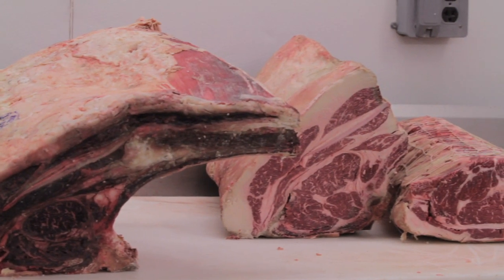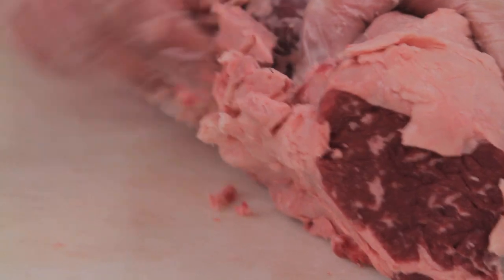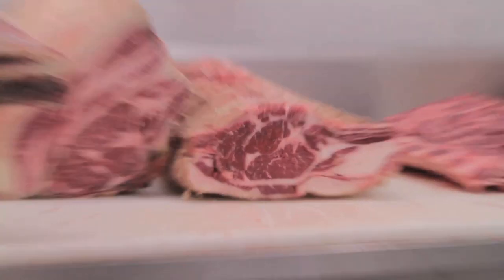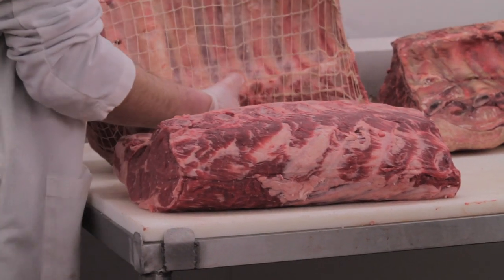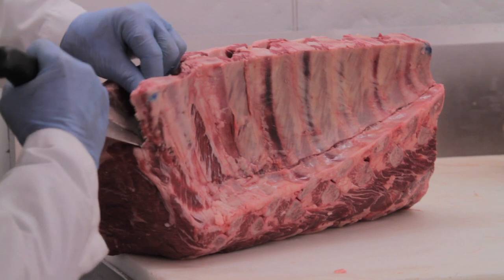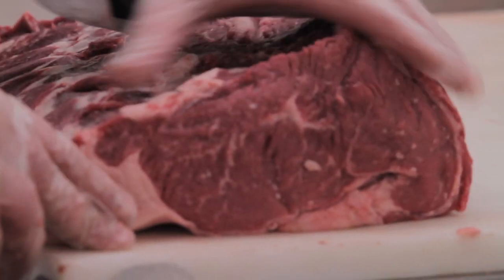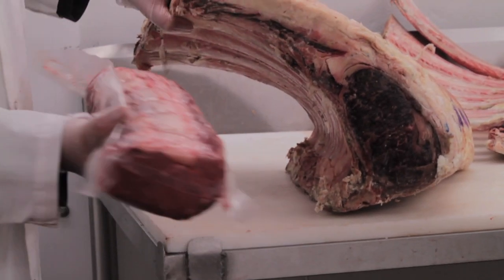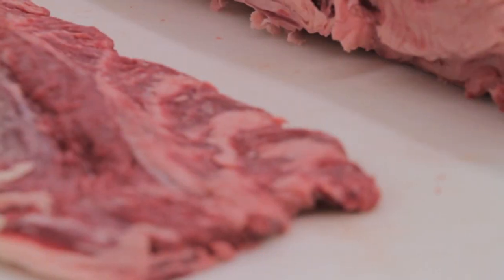Main Street Meats: From a Prime 103 Rib to a Boneless Ribeye and more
Watch as we show how a 103 USDA Prime Rib can be made into a 107 Rib, 109 Rib, Export Rib, Boneless Ribeye and more.  This is an informative video produced by Main Street Wholesale Meats and Farmingdale Meat Market.